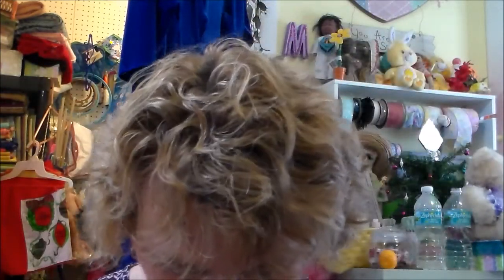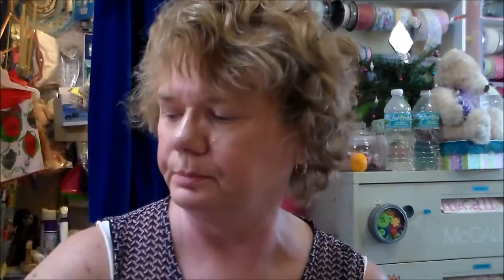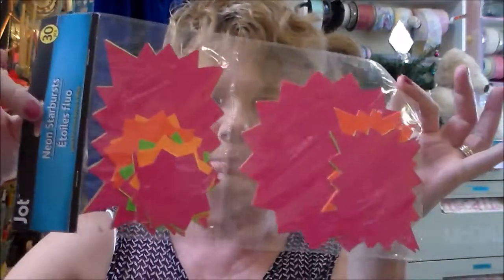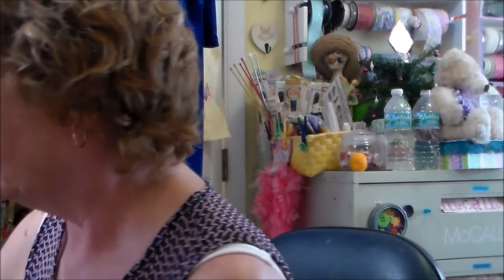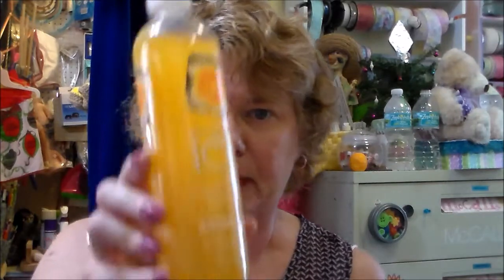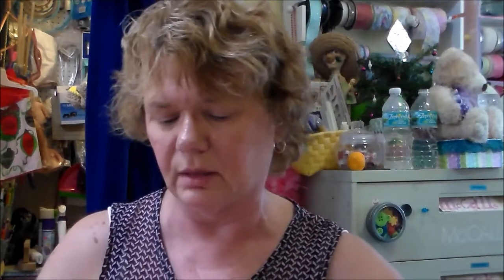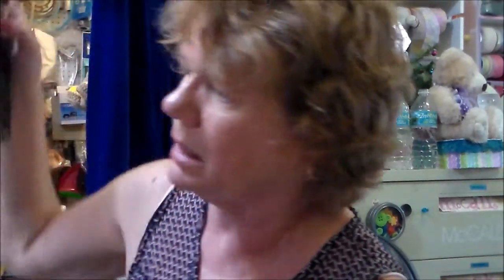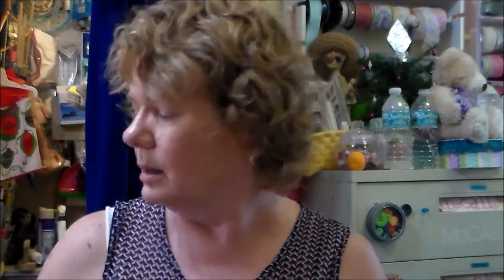Shopping Haul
Etsy shop